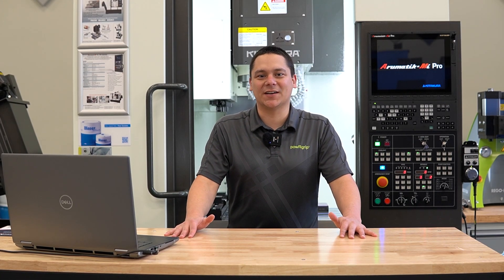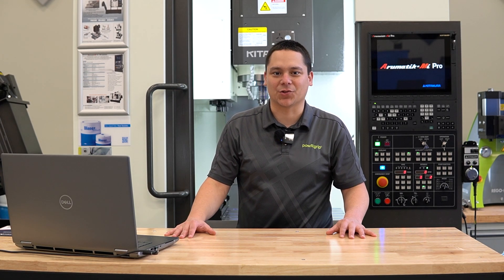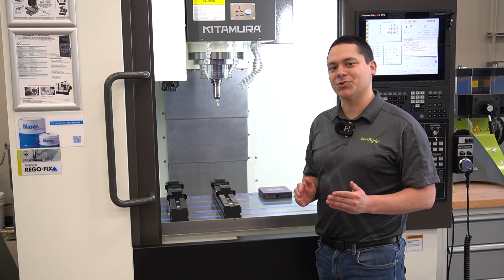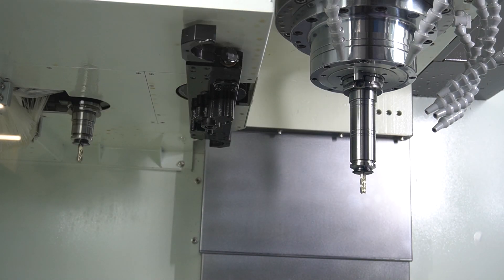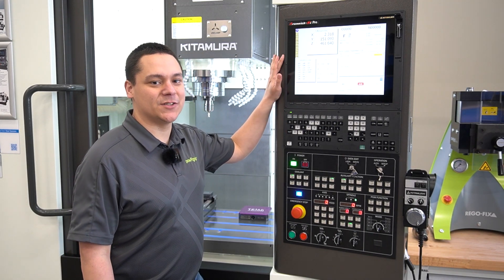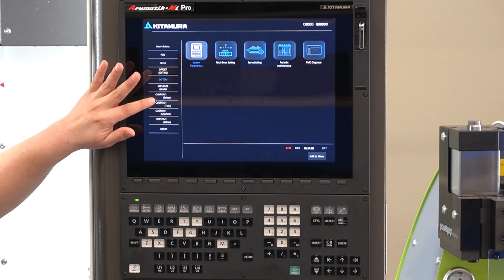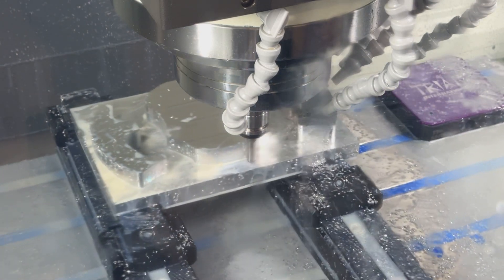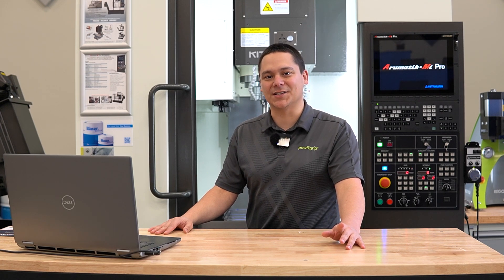CME Machine Spotlight - Kitamura MyCenter 3X-V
The Center for Machining Excellence has a number of incredible industry resources through our partners. However, at the heart of it all is the machines! In this video we want to focus on our 3-axis workhorse the Kitamura MyCenter-3XV. Zach covers the technical specs and what our goals are for this machine in our very first CME machine spotlight.